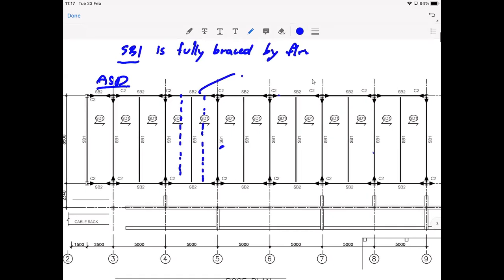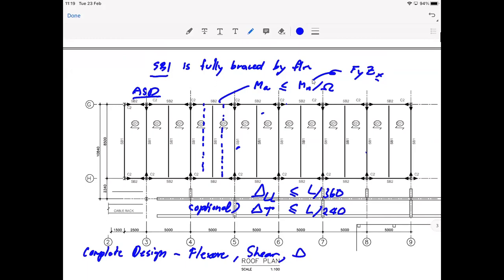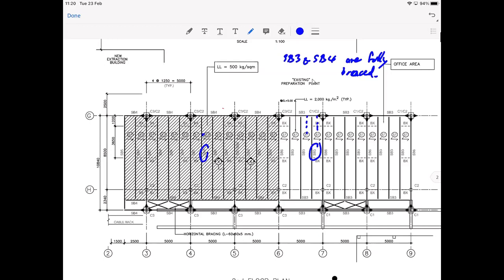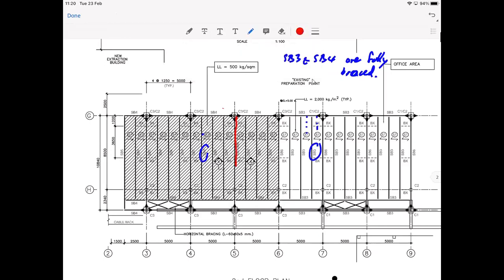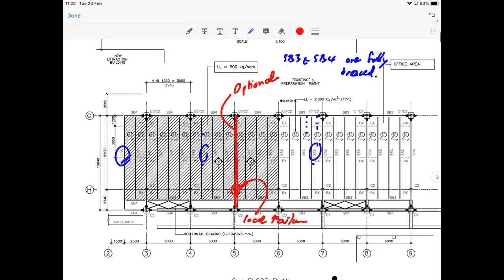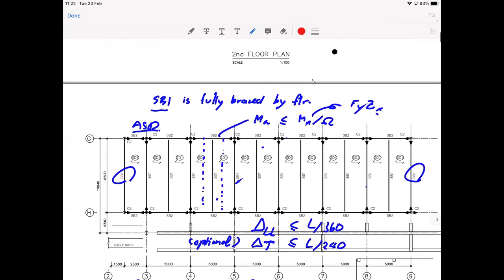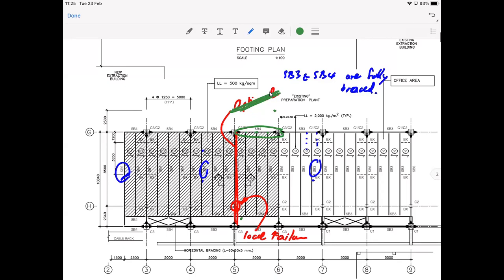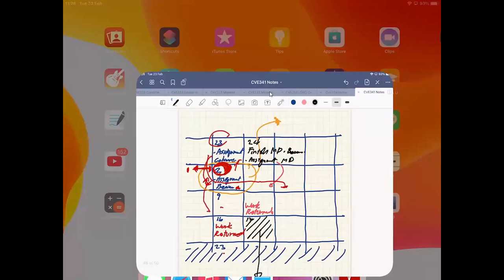Steel Design Week 6 Day 2 Session 2